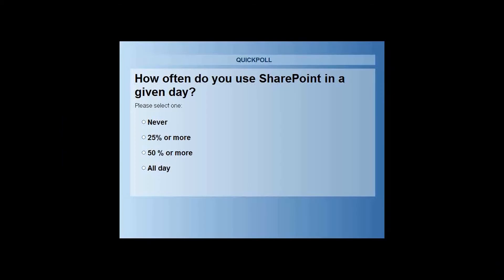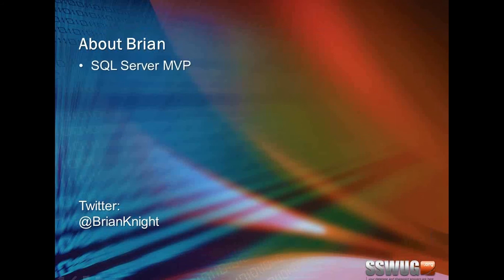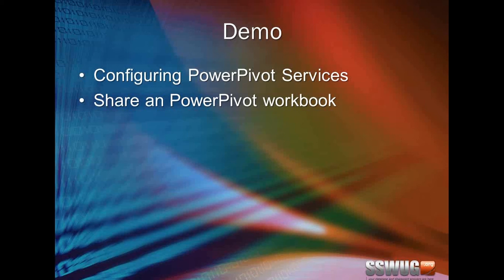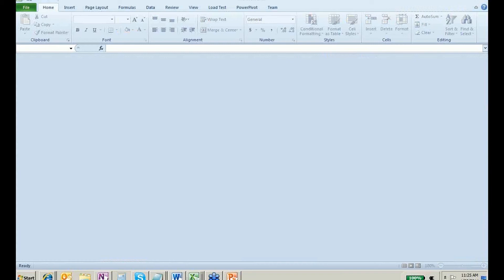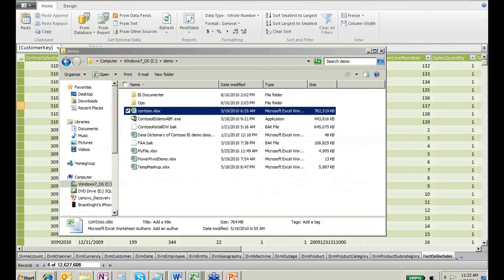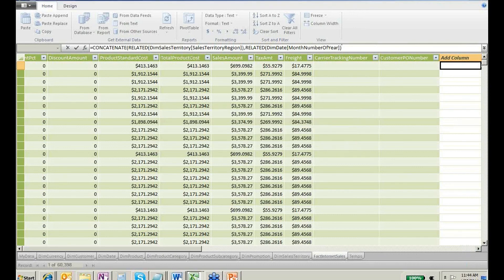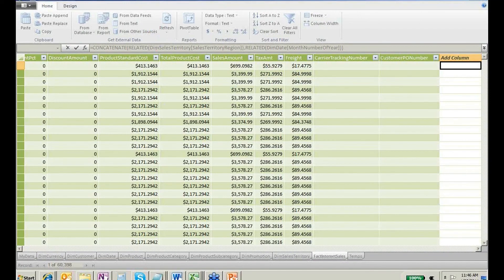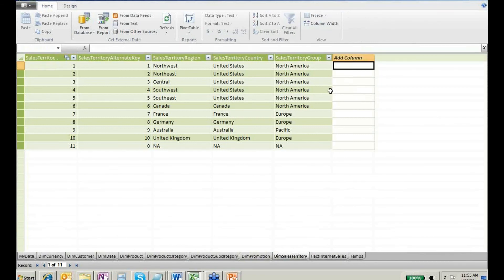Introduction to PowerPivot with Brian Knight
In this session, you’ll learn how to use PowerPivot to create self-service analytics in your organization. You’ll see how Office 2010 and SQL Server 2008 R2 will help your users answer their own questions and bring together datasets that may be heterogeneous like a SQL Server table and data feed from a website. Then, you’ll see how to take that data and create a striking report for your end users and collaborate with the data in SharePoint.